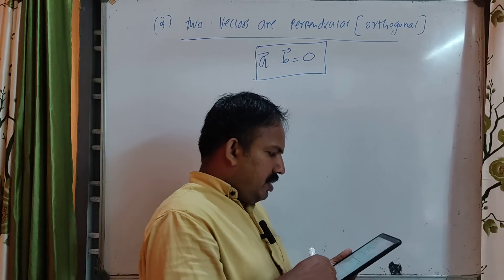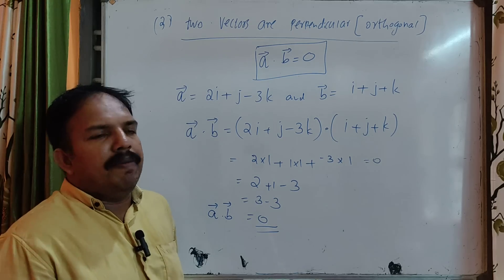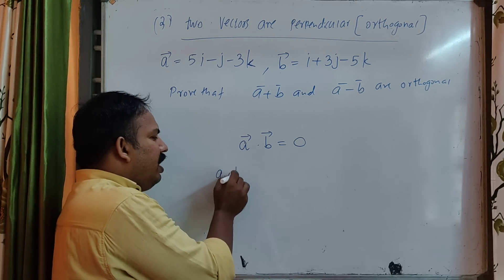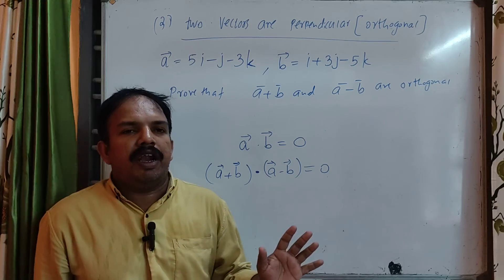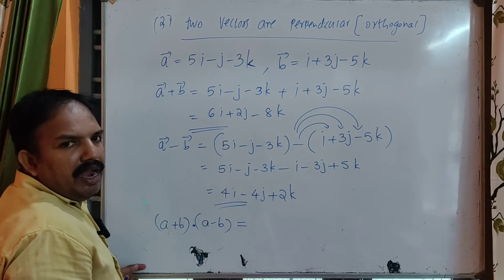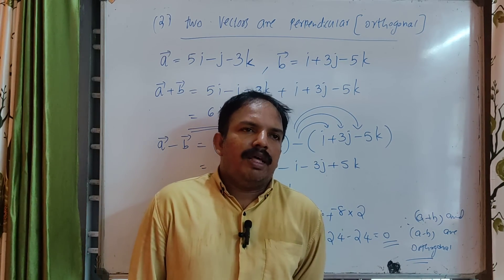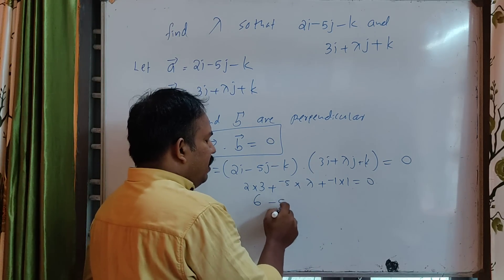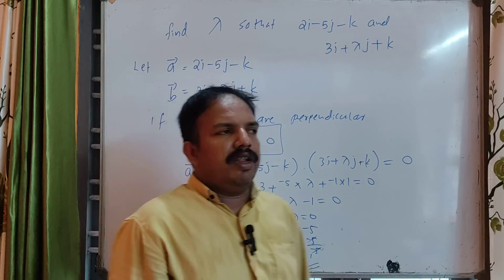Mathematics-II Class-2 Polytechnic Mathematics-2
Class-2
two vectors are perpendicular (orthogonal)